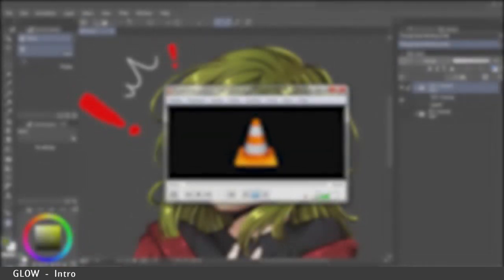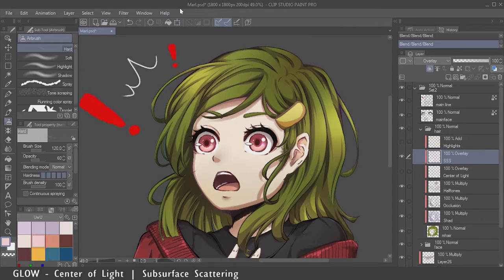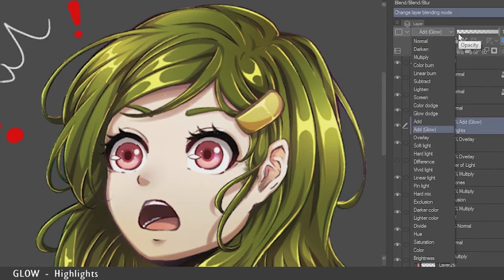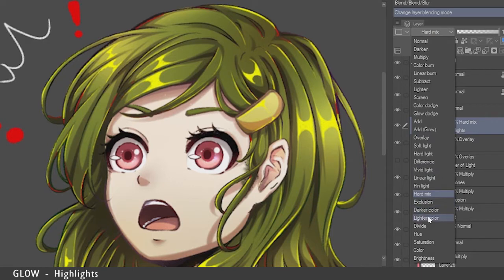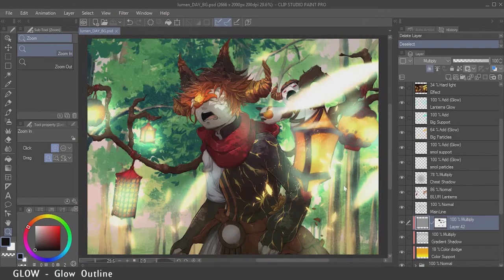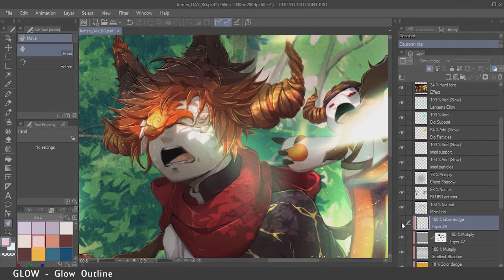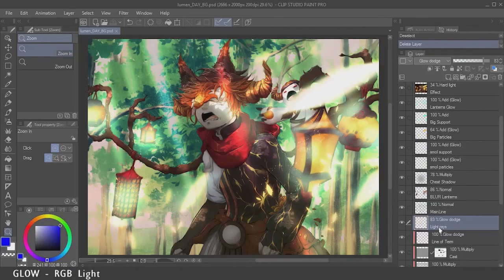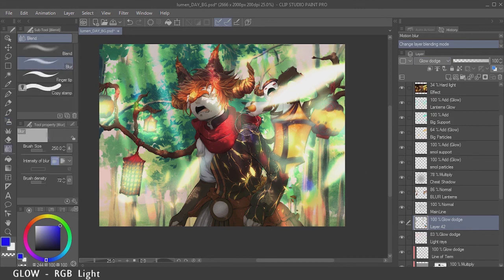Clip Studio | Blending Modes | Lighten | Contrast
Basic Use of Blending Modes | Lighten & Contrast
Using Clip Studio Paint Pro